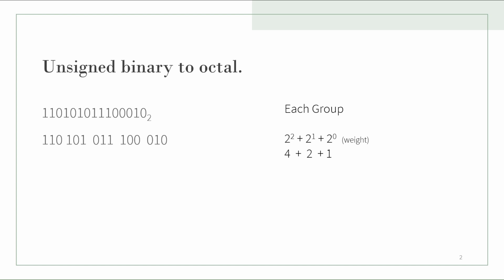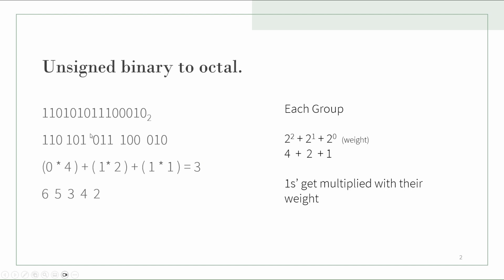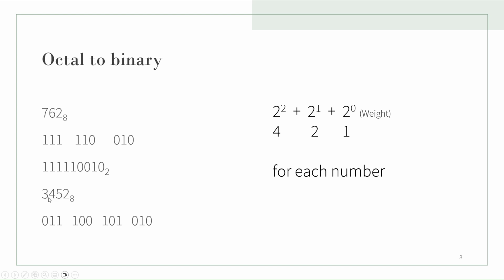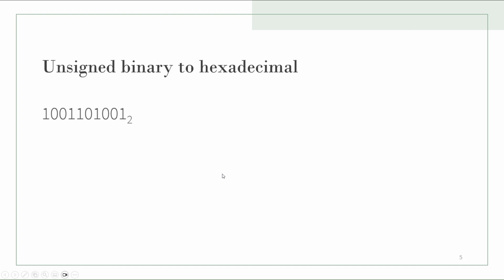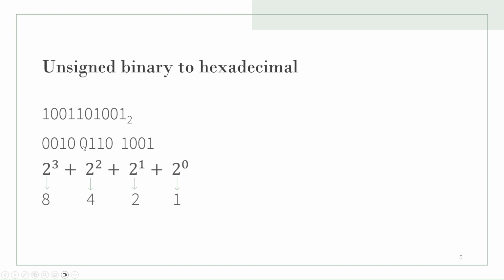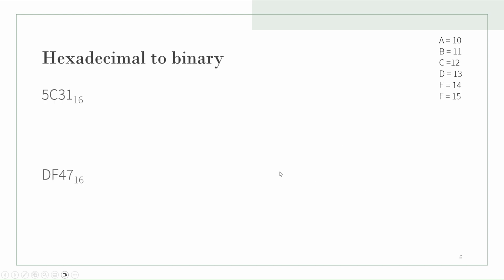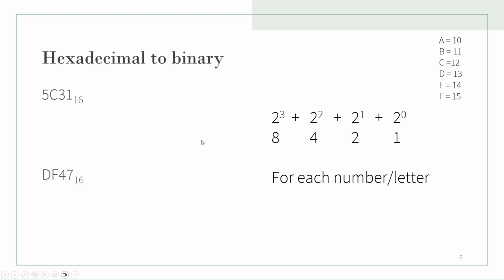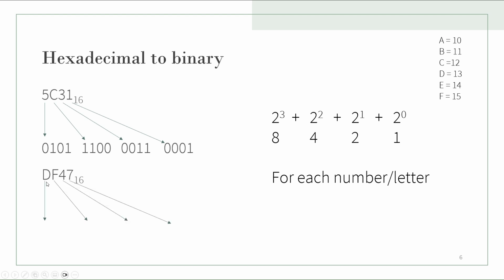Video Demo 1 Binary to Octal/Hex vise versa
converting binary to octal and hexdecimal
and oct/hexadecimal to binary